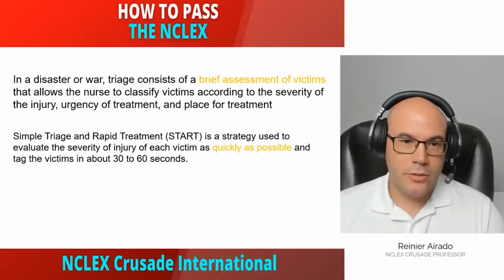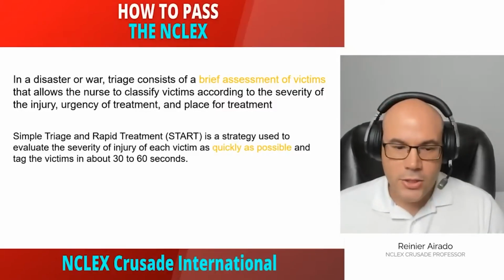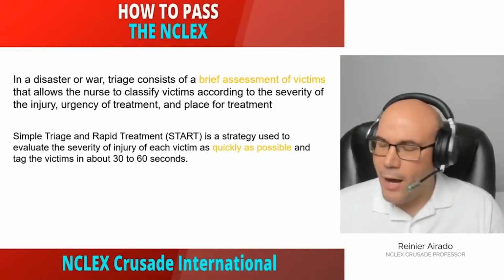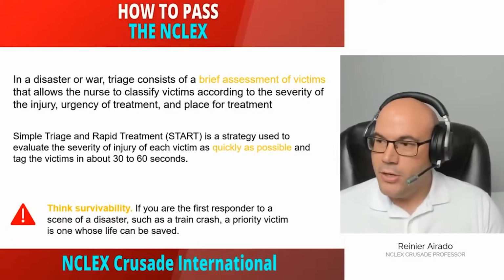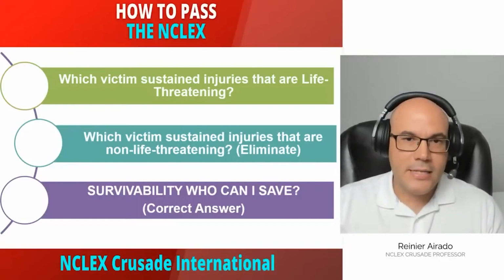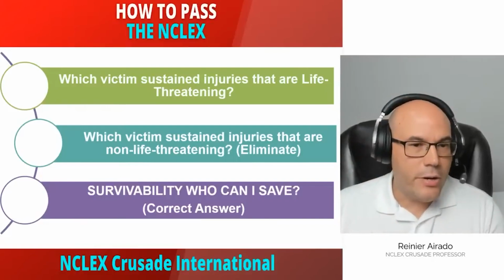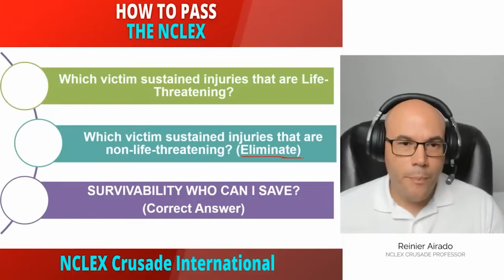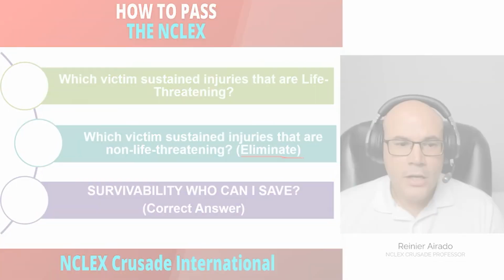Important to KNOW for the NCLEX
NCLEX Nursing NextGenNCLEX FastTrack CriticalThinking In this video you will learn a strategy that will help you answer NCLEX questions correctly.